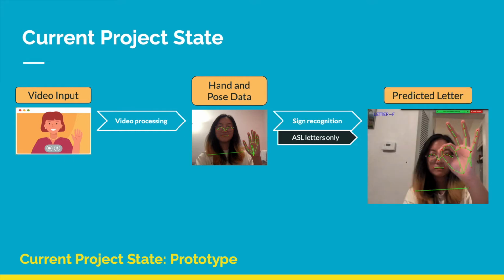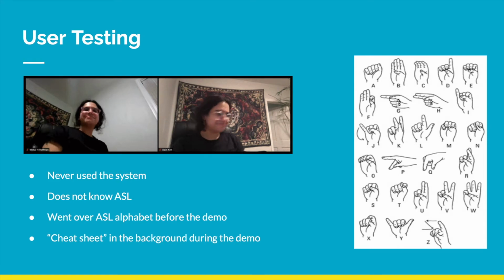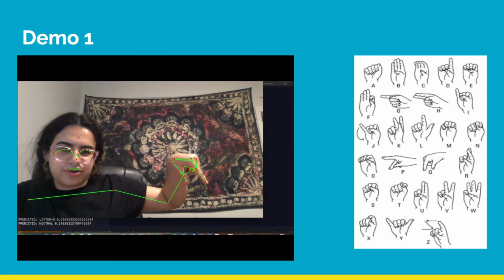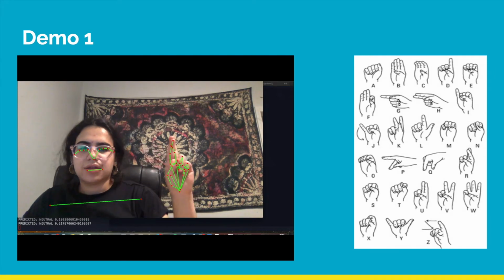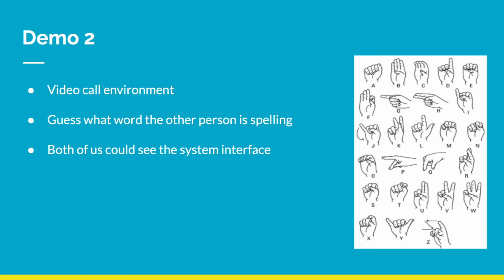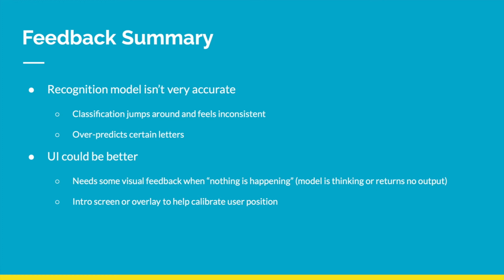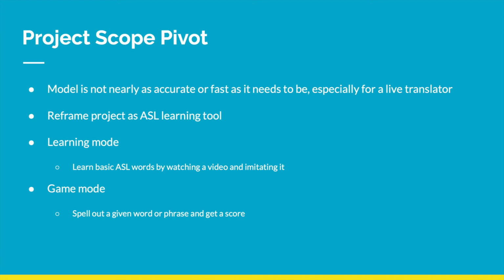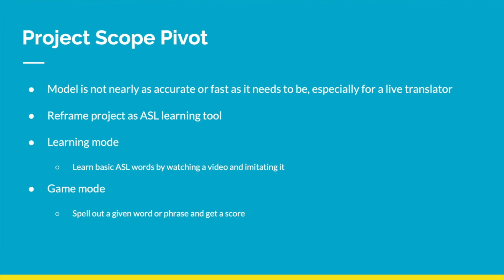6 835 Prototype Studio